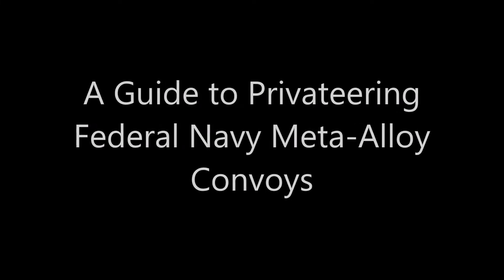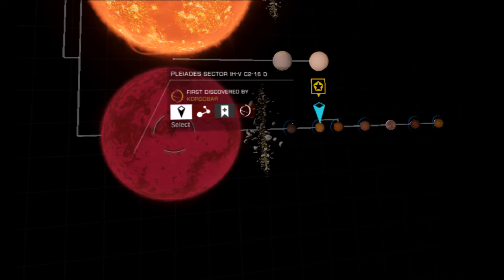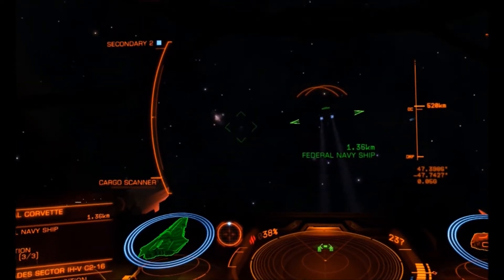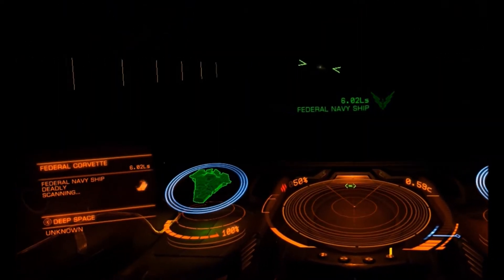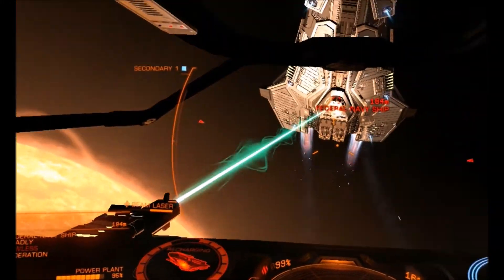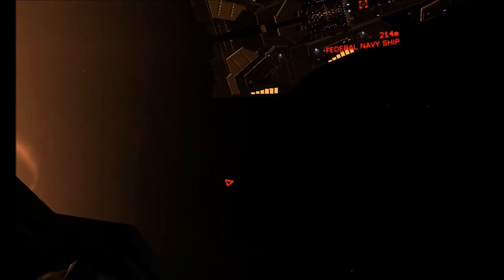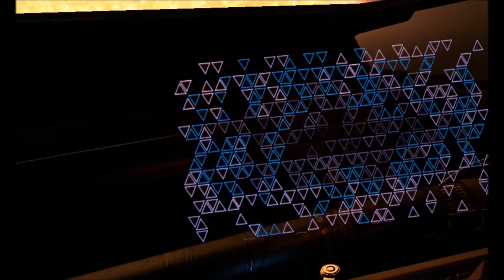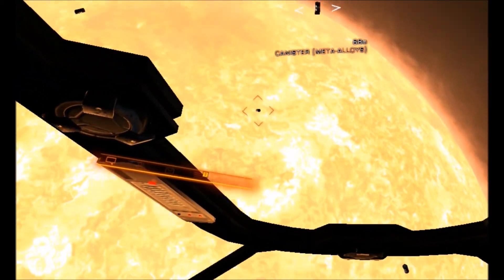A Guide to Privateering Federal Navy Meta-Alloy Convoys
So you need Meta-Alloys? A Guide to Privateering Federal Navy Meta-Alloy Convoys

Back when we originally thought Unknown Artefacts were only found on Type 9s in Federal Naval convoys, numerous Cmdrs developed different techniques to extract them.

With the seeming difficulty of finding Meta-Alloy fruiting Barnacles in the Pleiades Nebula, but the appearance of  Federal Naval convoys carrying them in Pleiades Sector IH-V C2-16, I thought I would share mine as it works just as well.

The Convoys consist of a Federal Corvette, a pair of F63 Condors and a Trio of Vultures, but you can even those odds.

Get in quick, the Convoy beacons might not be a permanent fixture.
Strike why the conflict in Pleiades Sector IH-V C2-16 is hot